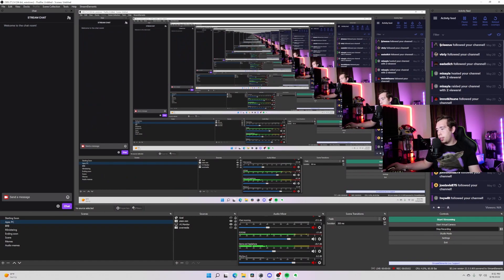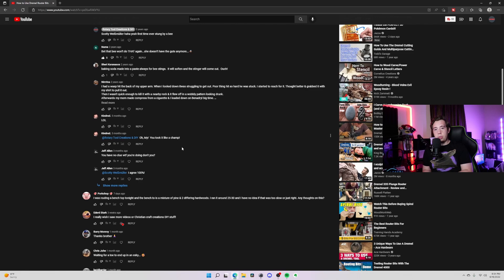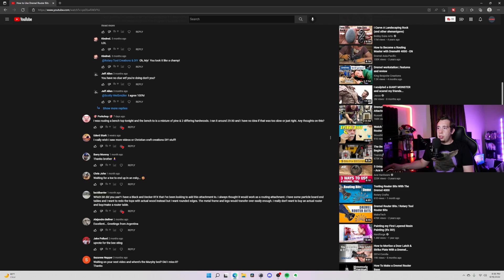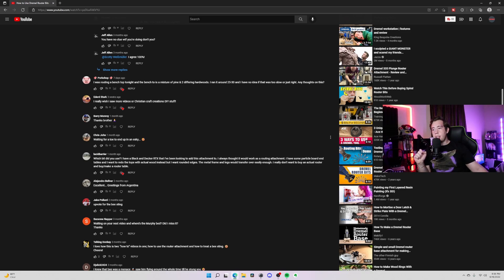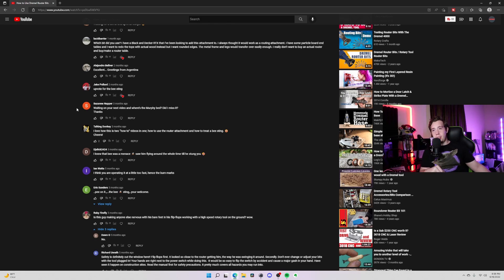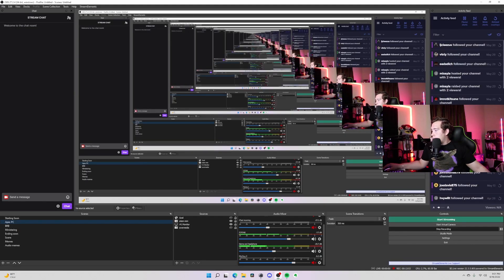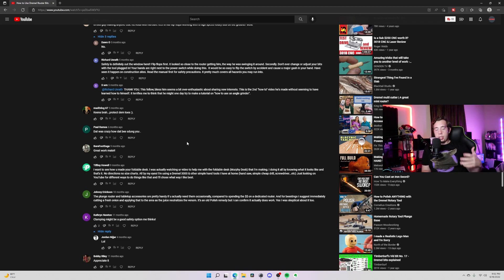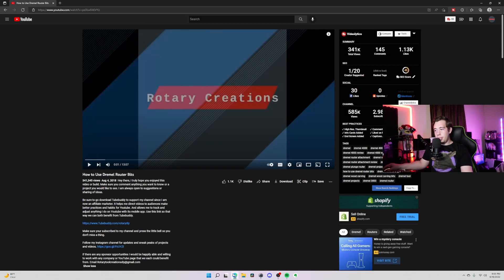Well, we're here again: Update